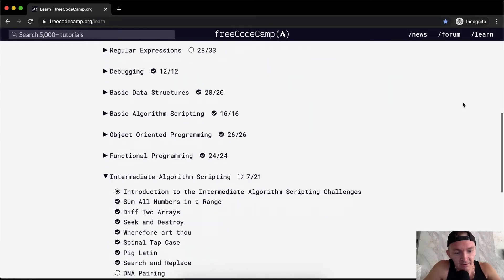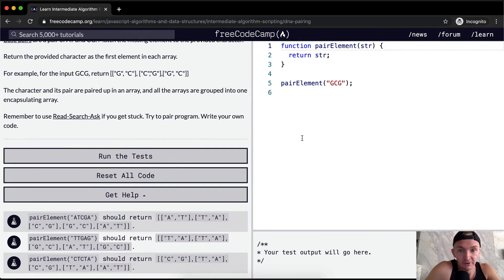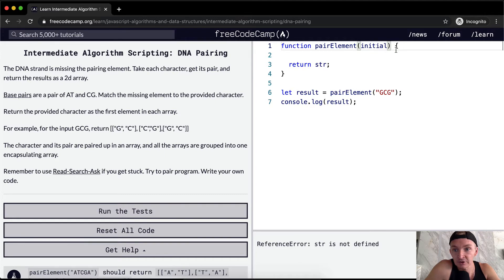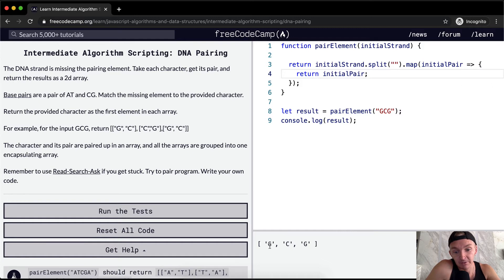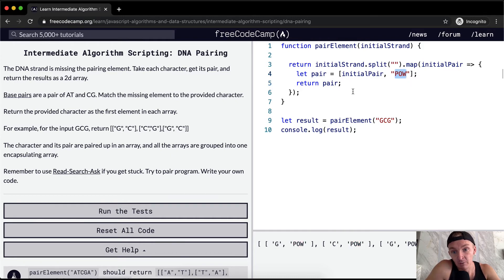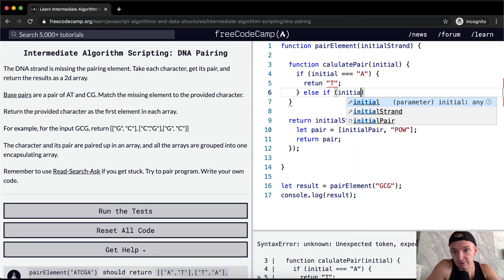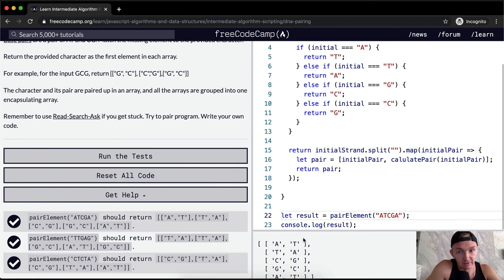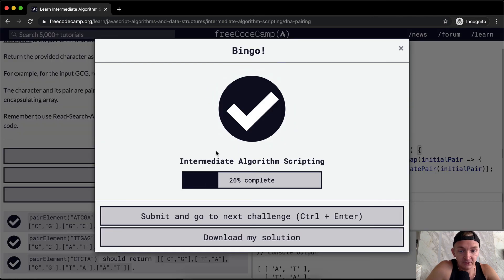DNA Pairing - Intermediate Algorithm Scripting - Free Code Camp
In this intermediate algorithm scripting tutorial we write a function for DNA Pairing. This video constitutes one part of many where I cover the FreeCodeCamp curriculum. My goal with these videos is to support early stage programmers to learn more quickly and understand the coursework more deeply. Enjoy!